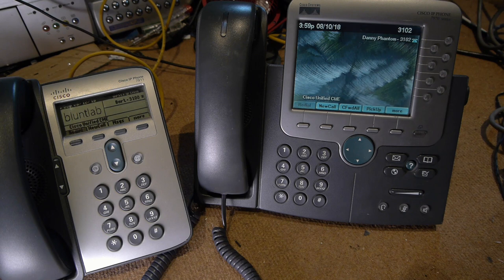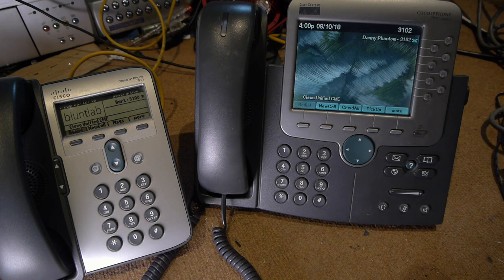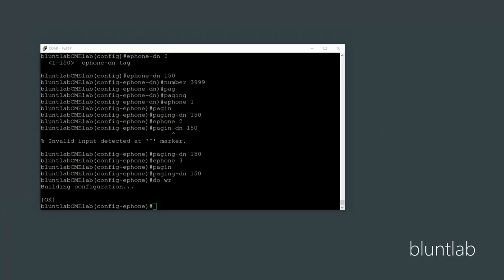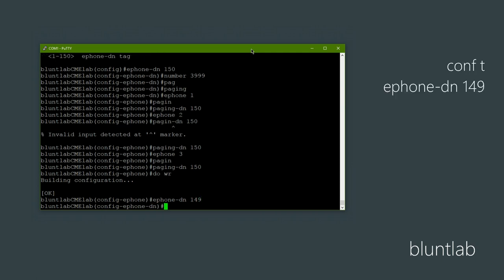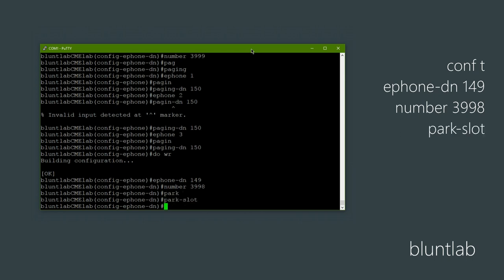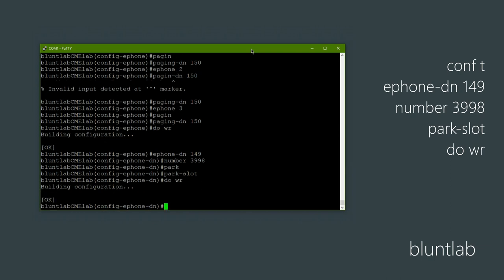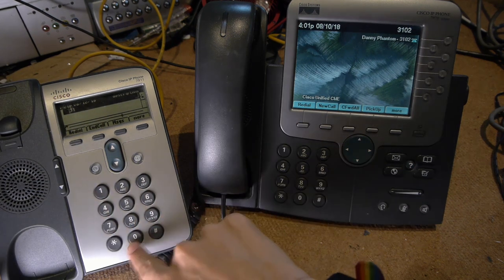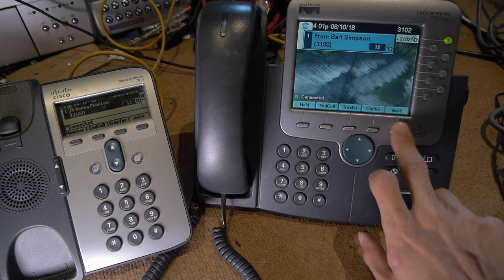Cisco CallManager Express Home setup - Part 5 | Parking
In part 5 we look at how to setup a parking slot to park calls to.

Video Info
Recorded: 10 Aug 2018
Camera: Panasonic GH2
Lens: Kit 14-42mm
Mic: Rode VideoMic Go and BM705
Editing Software: DaVinci Resolve 14
Video ID: 0013_163_baseinator_res
Render Time: 3 mins